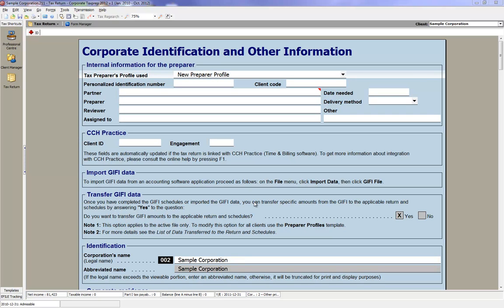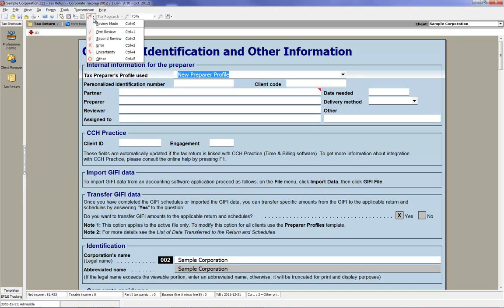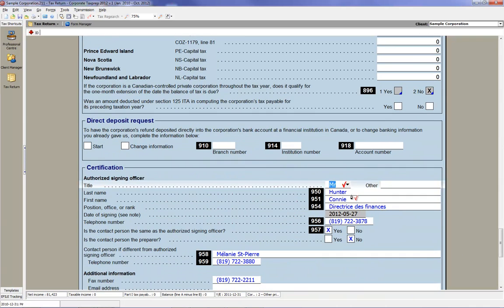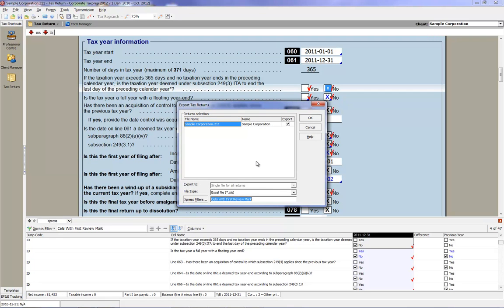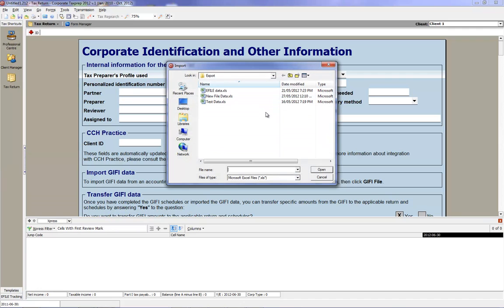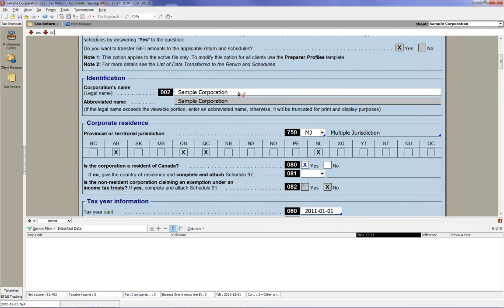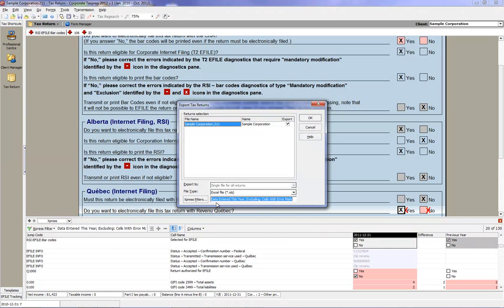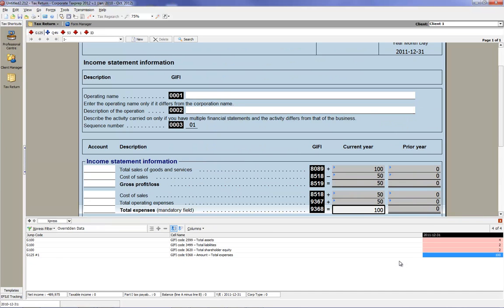Creating new Corporate Taxprep files based on existing files.mp4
This video describes how to use the Import/Export features in Taxprep to create new Corporate Taxprep files that are based on data in existing files.